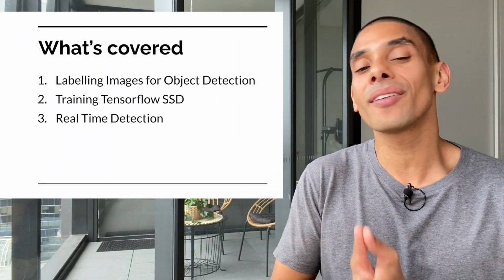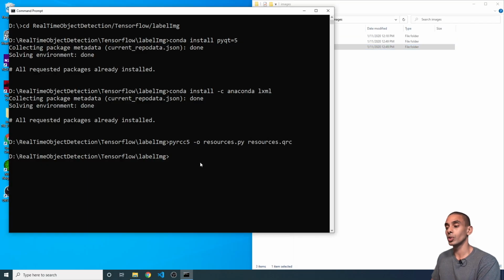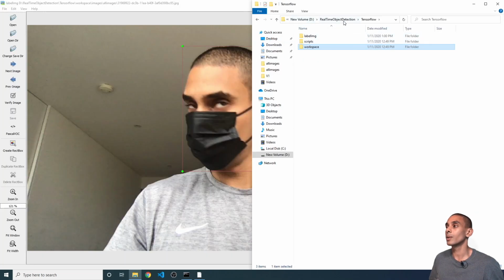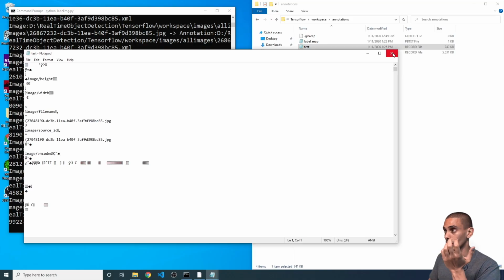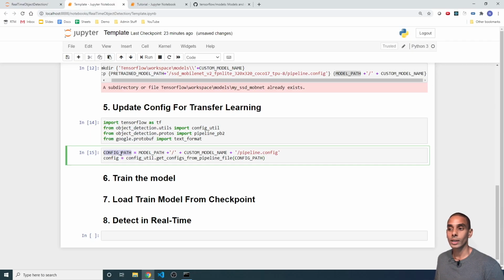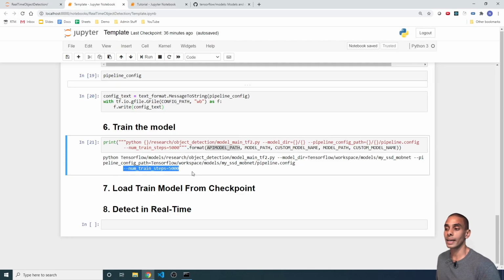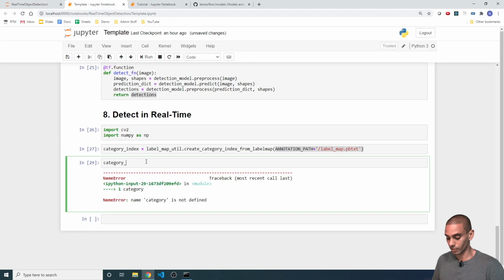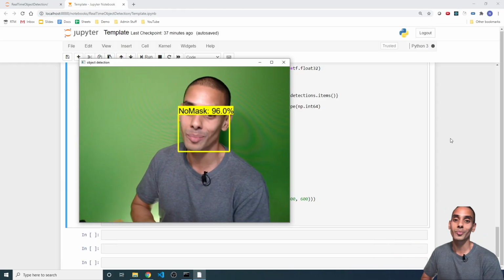Real Time Face Mask Detection with Tensorflow and Python | Custom Object Detection w/ MobileNet SSD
Ever wanted to build your very own custom object detector?

Got lost with all the tutorials and installation?

Well…I hear you…I went through the

EXACT. SAME. THING.

So, let’s flip it up. In this video we’re going to go through how to build a custom object detection model that can be used to make detections in real time. Now whilst we’re using it for detecting face masks this can be easily repurposed to perform real-time detection for a whole range of use cases simply by updating the annotations and the label map.

In this video you’ll learn how to:
1. Install labelImg and label images from scratch for object detection
2. Train and run a custom object detector for face mask detection
3. Use transfer learning to train on top of existing SOTA models
4. Setup a proper workflow and directory structure for training
5. Make detections in real time using the trained model

Happy coding!
Nick